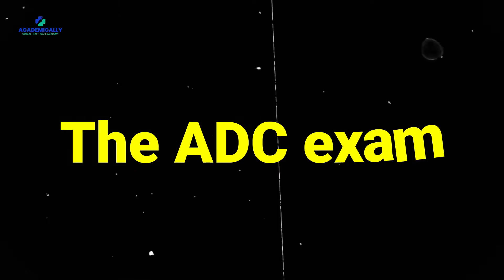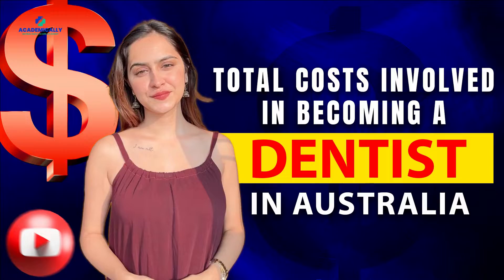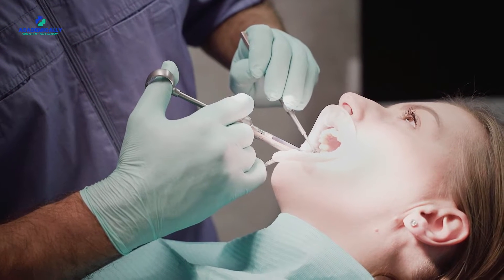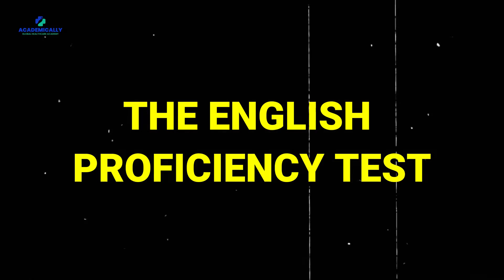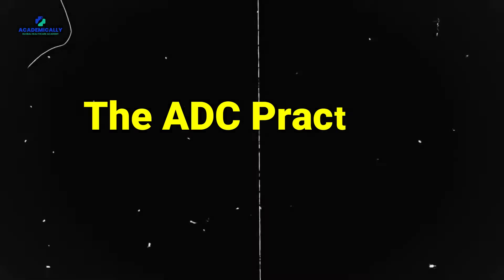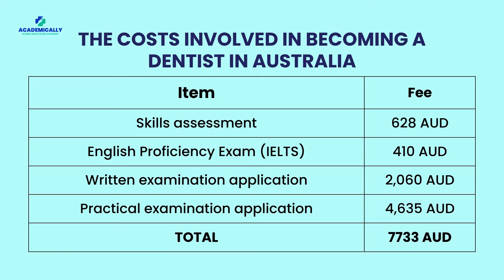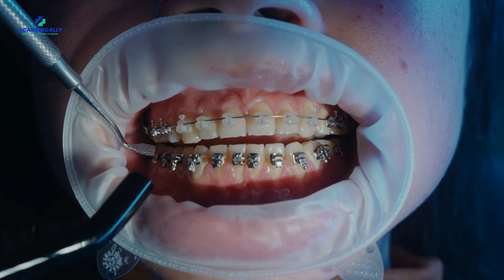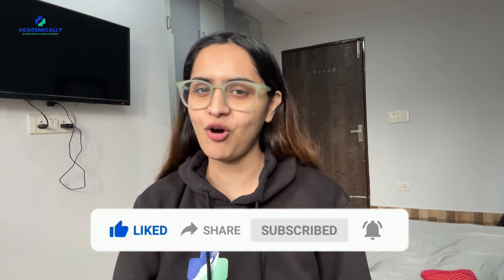Total Cost of Becoming a Dentist in Australia | ADC Exam Australia Total Cost? | Dr Akram Ahmaad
The Australian Dental Council (ADC) exam fees are an essential aspect of the journey for internationally qualified doctors aspiring to practise medicine in Australia.
While they may represent a significant financial investment, it is crucial to view them as an opportunity to pursue your passion for dentistry in a country with a reputable healthcare system.
To start your journey, consult our experts today!

Timestamps:
00:00 Intro
00:36 Total costs involved in becoming a dentist in Australia
00:52 Initial assessment fee
01:10 English proficiency test fee
01:29 ADC Written exam fee
01:51 ADC Practical exam fee
02:15 Additional costs
02:31 Surprise for ADC Aspirants